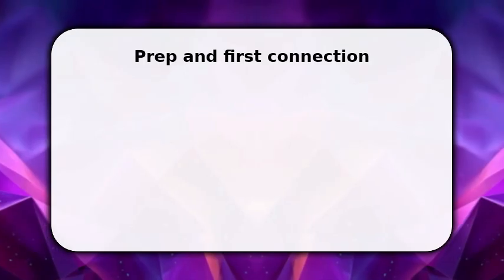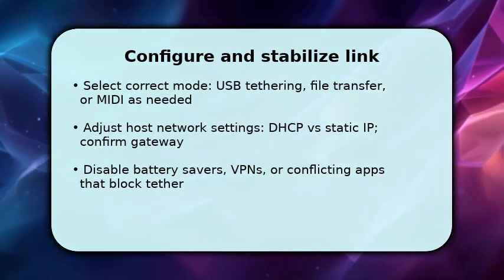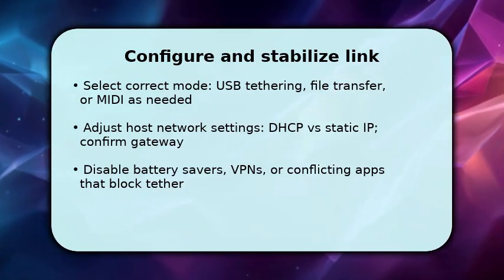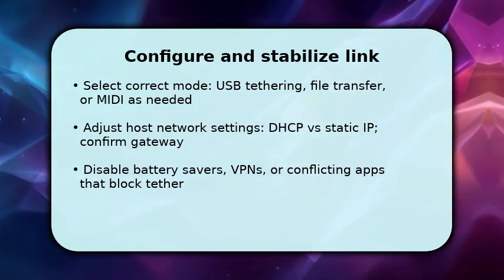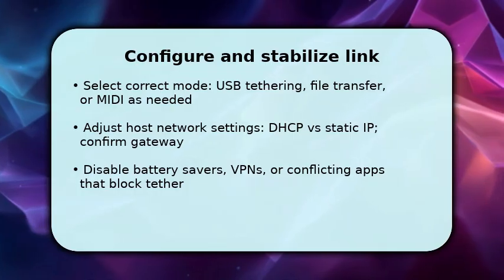How to Use Tether Cable (updated)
How to Use Tether Cable (updated) | 🔒 Surfshark VPN Deal — Stay private and secure. $1.99/mo + 3 Months Free ▸

Discover the essential guide on using tether cables for secure and reliable connections. This video covers various types of cable, installation techniques, troubleshooting common issues, and maintenance tips to ensure longethy performance.

tether cable usage, secure connection setup, cable installation guide, troubleshoot tether cables, maintenance of Ethernet cabling